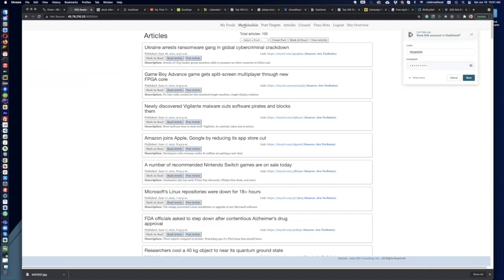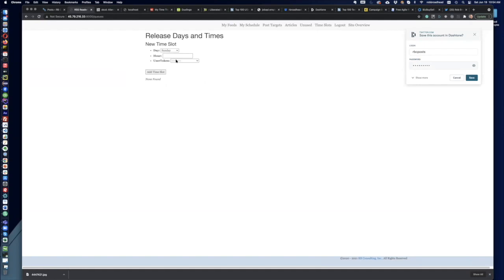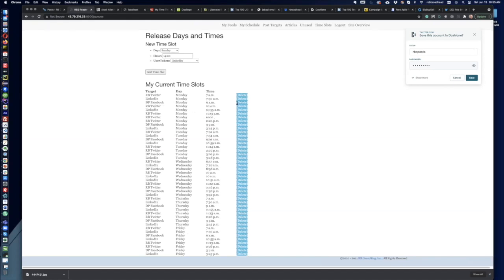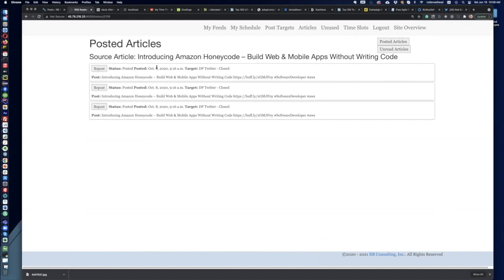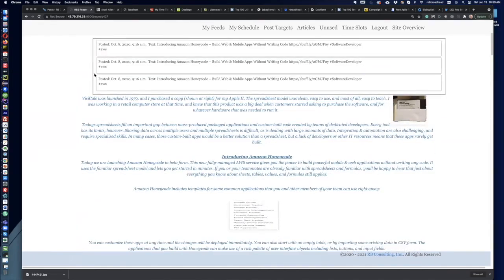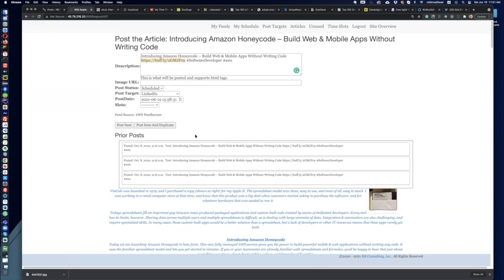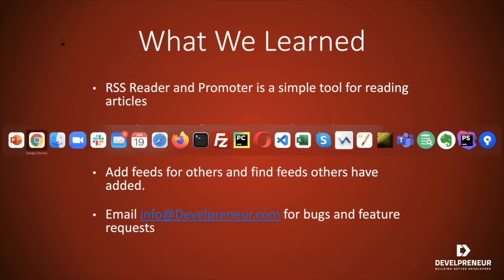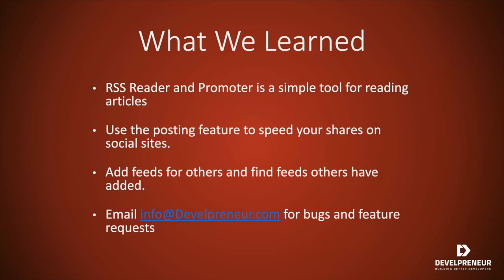RSS Reader and Promoter - Part 3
This is the final part of a tutorial and overview for the RSS Reader and Promoter (reader.rb-sns.com) site. We get into the questions and answers part of the presentation. Our goal was to provide an easy way to read and share articles.  You can schedule posts for social media sites and easily keep up with all of the latest news.  While we have started a list of RSS feeds for your use, you can easily add any others to the list, and they will be shared with other users.  However, you will be able to keep track of which article you have read or shared.

A Repository of Articles
When we grab the articles for a feed, we store as much of the original content as possible.  Therefore, you can refer to posts made years ago and long after a site has ceased to exist.  The Internet can often feel like shifting sand.  One of our goals is to make it a little more firm and useful for discussions.

Users can share articles and add comments around the post (limited to the social site features) and see both the original content and their share comments.

Getting Started
It is (currently) free and easy to get started.  You can add a new feed or select one that someone else has created.  You should see posts for a brand new feed appear within a day.  Please note that some feeds provide limited article information, so you may not get as much as others.

You can mark an item as read or click on the read article or post article buttons to shift it to read status.  We offer the full article content where possible.  You can click on view original to go to the original site link (if still available).

Post Targets
However, if you want to share them, you need to set up targets for those shares.  This is done on the post targets page.  A button labeled "Create A New Target" takes you to link to your social sites.  All you have to do to get started is pick a name for the target and select the social site.

An example would be to create a target for your personal Twitter feed.  You can label it "Personal Twitter" and then select Twitter as the "lkpTarget."  Once you save a target, click on edit to Authorize the target.  That will take you through the site-specific steps to authorize RSS Reader to post to your feed or page.

Posting Articles
When you post an article, you can add content to your post.  This is entered in the description text field.  Sites vary support for this, so test it out for your chosen targets.  You can also add an image URL for sites that support that.  Currently, we have limited image support.  Select a target site you have configured (via Post Targets) and set a time to post it.  You can set up time slots for scheduled posts to ease your administration of regular content flow.

Once you post the item, it can be viewed via the Articles view activity filter or "My Schedule" menu item.  You can post and duplicate to quickly post to one target and then select a second target or time to post the article.

Scheduling Posts
We do not have to post an article right away.  We can set it to go out in the future.  This is done by selecting the desired date and time on the post screen.  You can streamline this process by going to the "Time Slots" page.  Here you enter a day, time, and target site to give yourself some pre-built time slots throughout the week.  These can be deleted if you want to change them around.  These will show up in the slots selector on the "post" page to speed data entry for upcoming posts and avoid doing date arithmetic in your head.

Unused Articles
Articles that have been marked read but never posted fall into the unused category.  You can always run back through these for more content.  Note that it pulls all articles, which can become a rather long list and take some time to retrieve.  However, you can read or post articles from here and catch up on things you may have found uninteresting in the past.

Feel free to check back here regularly for updates and a FAQ as we get feedback on the RSS Reader and Promoter.  You can also click on the contact form to send us ideas or bug reports.  Enjoy!